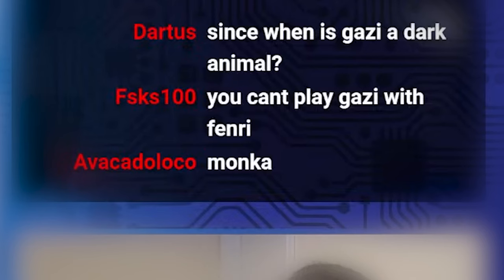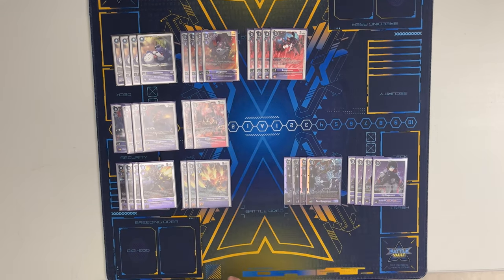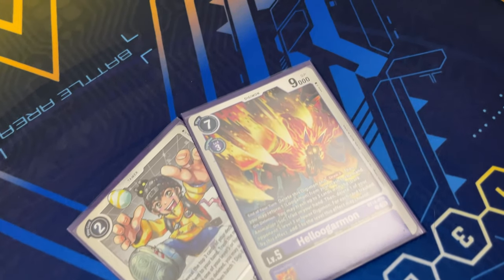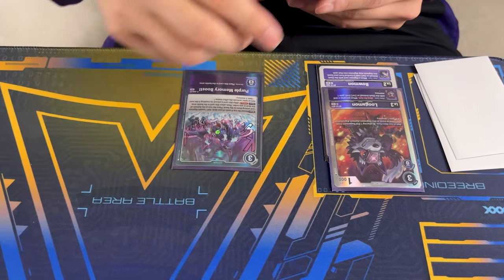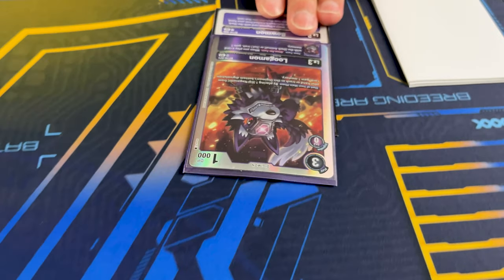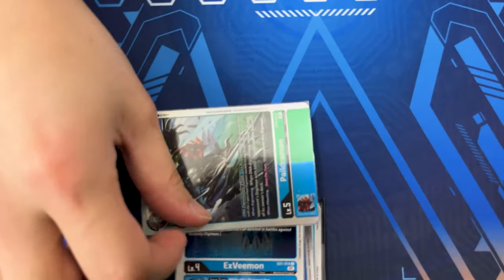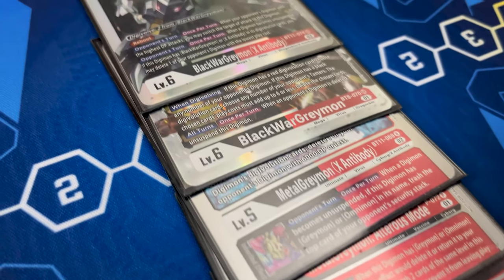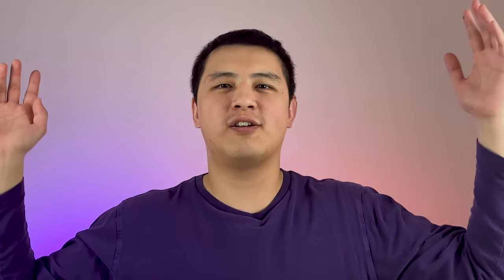This is UNACCEPTABLE! | ACU - Episode 2 | Digimon Card Game & TCG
We are back again with another Online Regional Championships! But things didn't go well at all this time... What went wrong?

My Gear:
Camera Lens
Camera Mount
Lighting Kit
LED Lights
USB C Cable
Micro SD Card